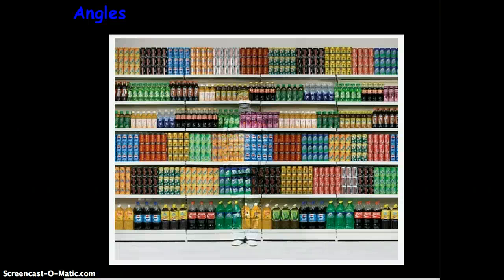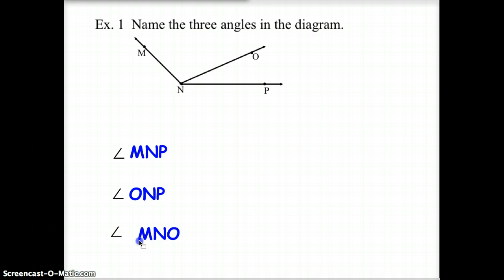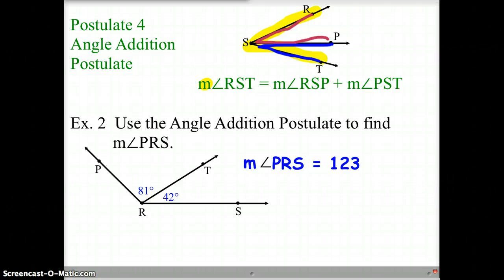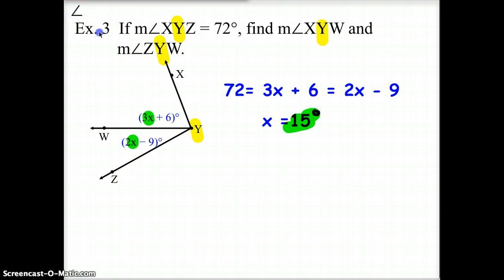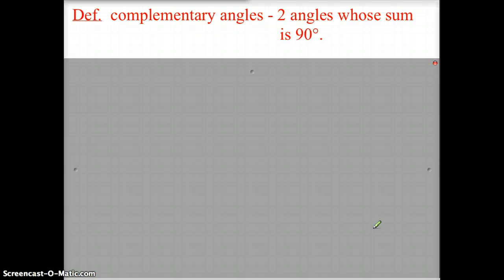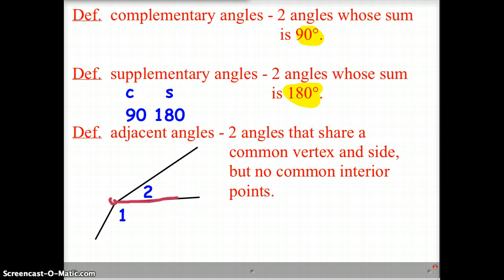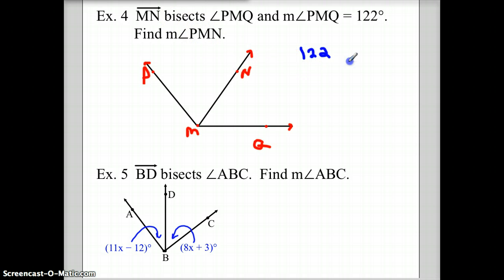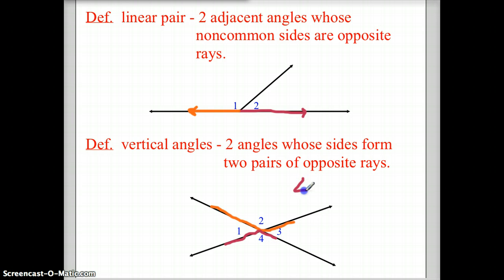Angles Vocabulary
Vocabulary associated with angles.